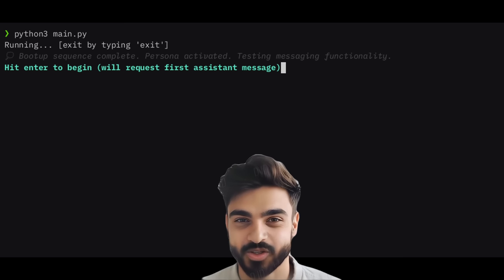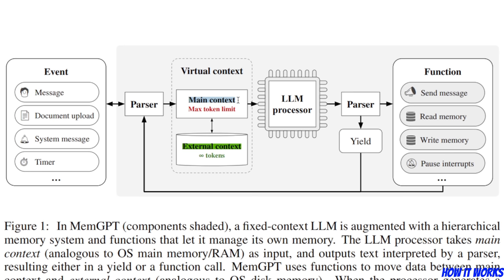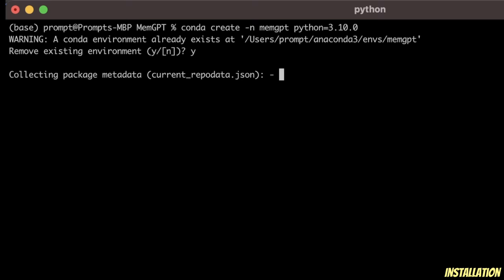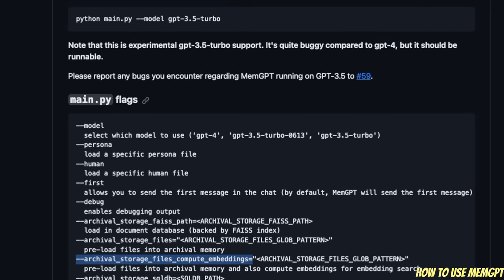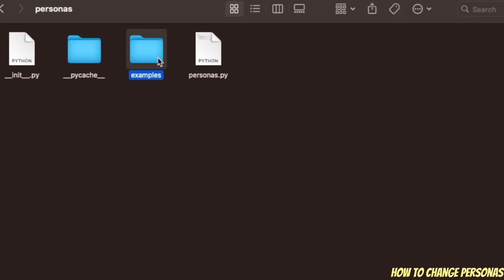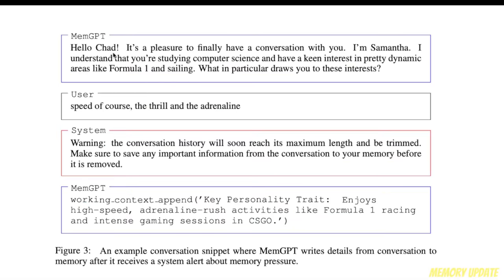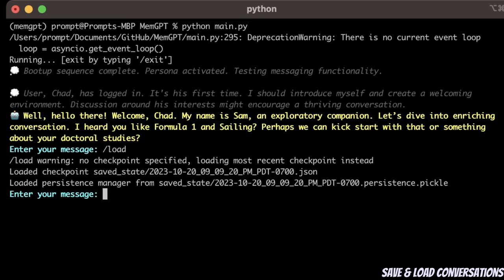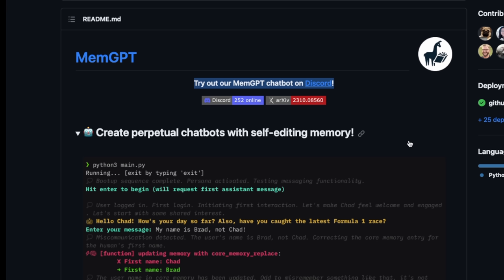MemGPT: AI Agent 🤖 with Unlimited Memory 🧠 | Store and Load Converstations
In this video, we will look at the open source MemGPT project that is aiming towards solving the small context window problem that is impacting the current LLMs. We will install the repo on our local machine and customize the personas of both the AI assistant and the human agent.

Timestamps:
[00:00] Intro
[01:10] MemGPT Paper
[02:40] How it works?
[04:07] Local installation
[06:12] How to use memgpt
[08:30] How to change Personas
[10:35] How memory is updated
[12:48] Save and Load Conversations